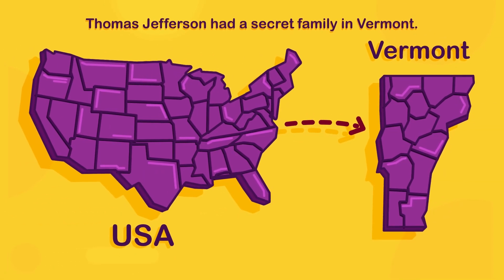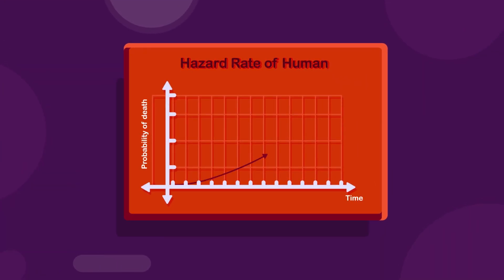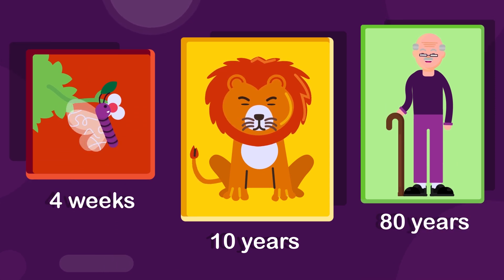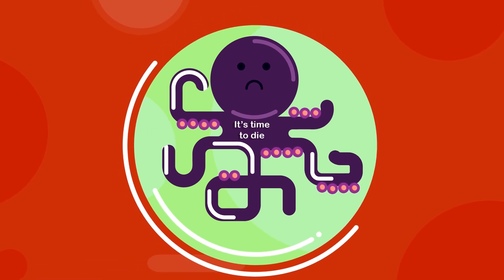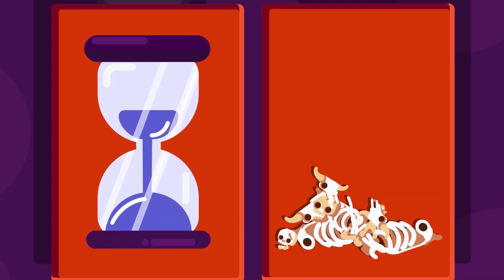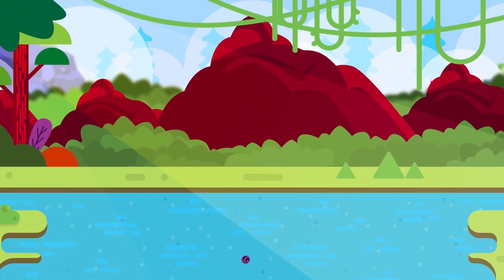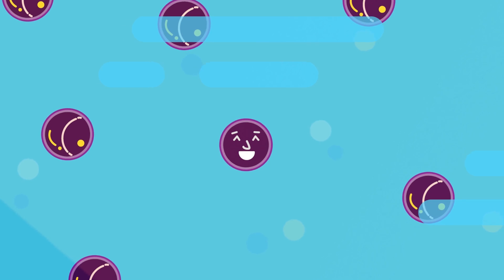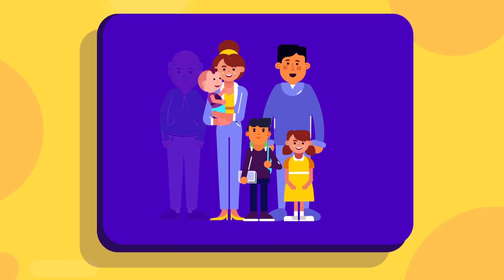The Aging As An Adaptation Theory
Why do most organisms age, and why is there so much variability in the lifespans of different organisms? One answer to this important question is the “Aging as an Adaptation” theory. This theory suggests the alternative research program of discovering how the body knows how old it is, and how this biological clock can be turned back!